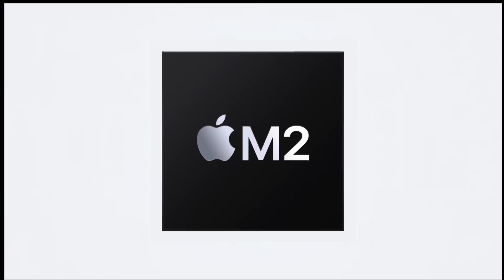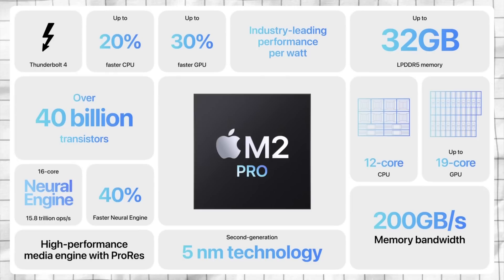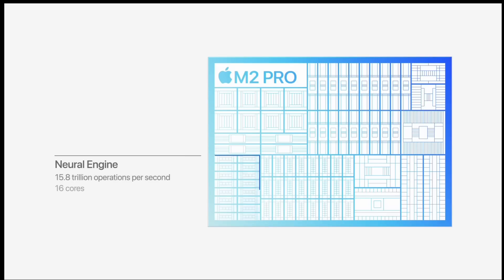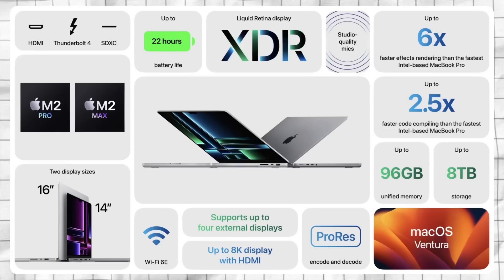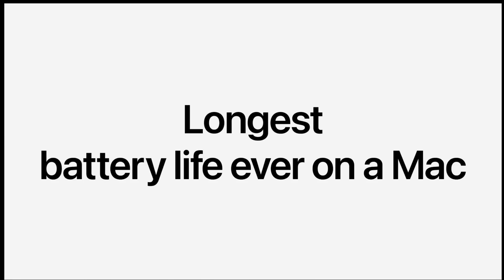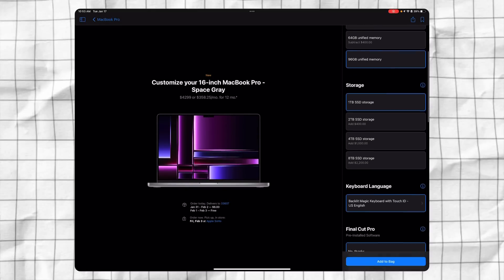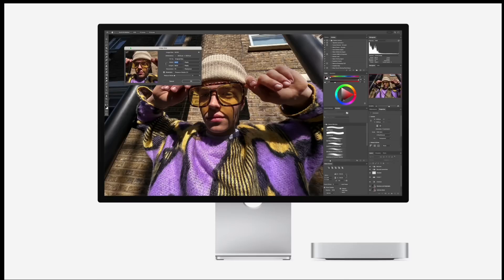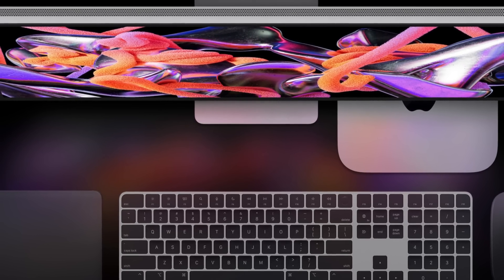New $499 M2 Mac Mini, M2 Pro & M2 Max MacBook Pros | Everything You NEED To Know!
Apple just announced their new Macbook Pros as well as their new Mac Mini!  Here is everything you need to know!

GEAR I USE:
12.9 M1 iPad Pro
44in Ultrawide Monitor Innocn

Time Stamps

0:00 - intro
0:25 - New Chips
3:45 - New MacBook Pros
6:50 - New Mac mini
10:50 - Final Thoughts